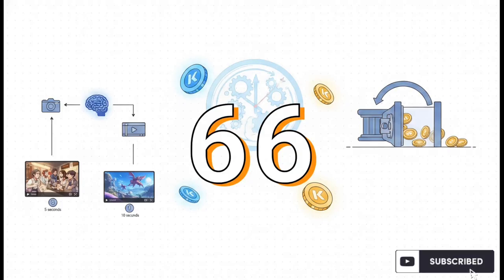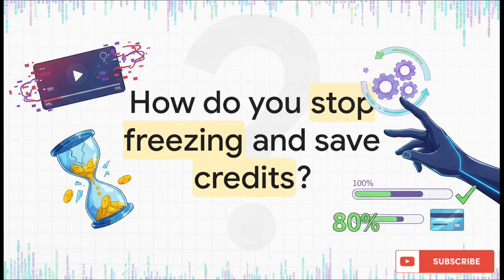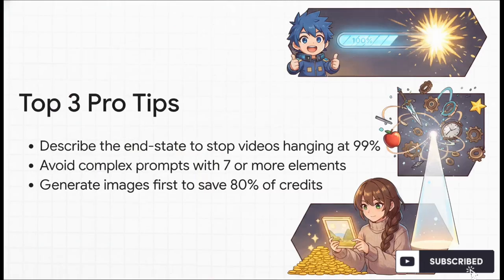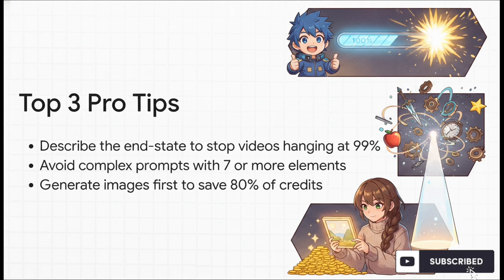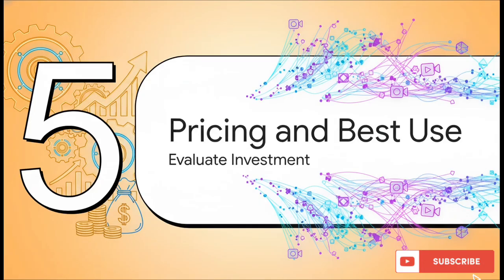"How to Use Kling AI – Complete Beginner's Guide for AI Video Generation"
Want to create stunning AI-generated videos but don't know where to start? This complete beginner's guide walks you through everything you need to know about Kling AI — from account setup to generating your first professional-quality video clip!

✅ **Getting Started** – How to sign up on Kling AI and claim your free daily credits
✅ **Text-to-Video** – How to write effective prompts to generate videos from scratch
✅ **Image-to-Video** – How to animate your photos with realistic motion
✅ **Pro Tips & Tricks** – Avoid common mistakes and save credits while generating high-quality clips
✅ **Editing & Exporting** – Final steps to polish and export your AI-generated video

Whether you're a content creator, marketer, or just curious about AI video tools, this tutorial gives you everything you need to start creating professional AI videos in minutes — no technical skills or expensive equipment required.